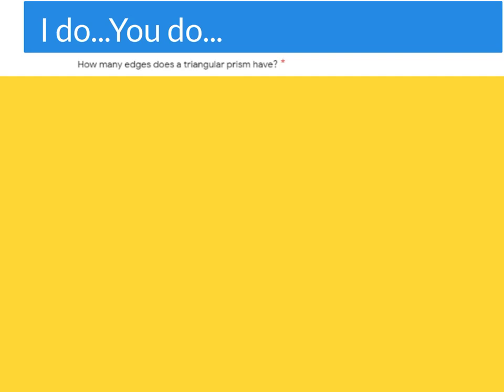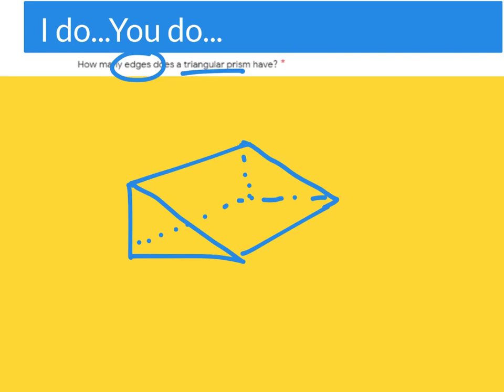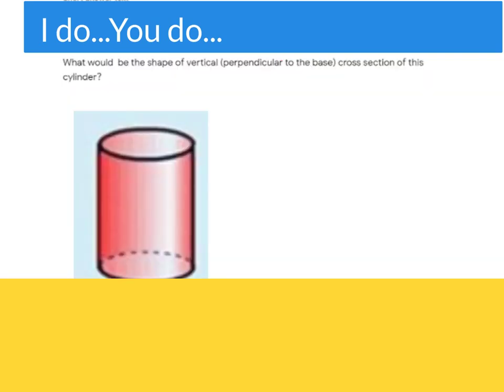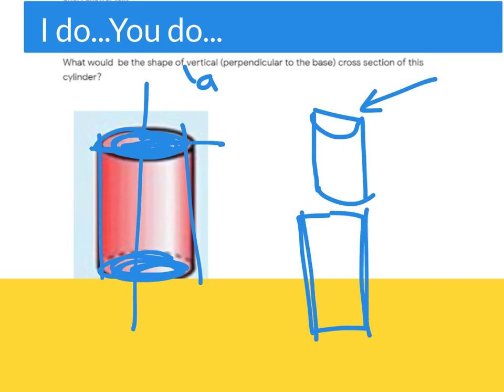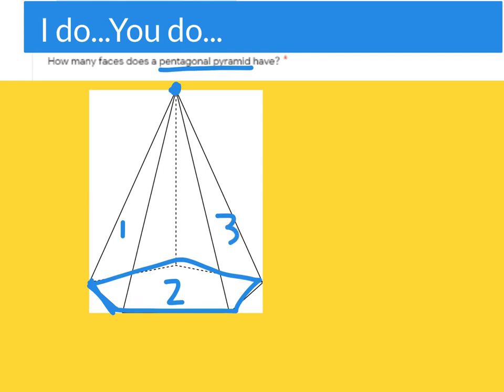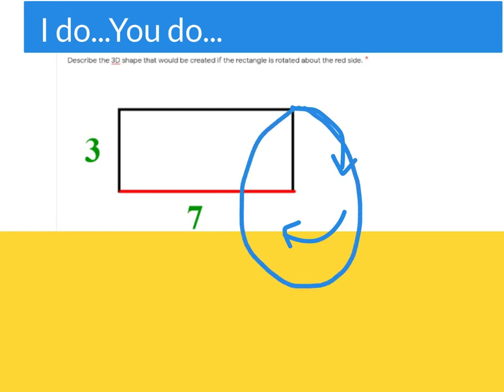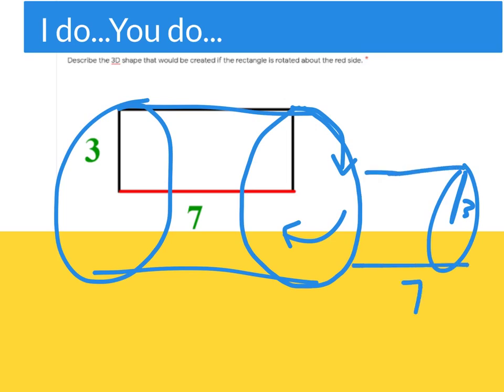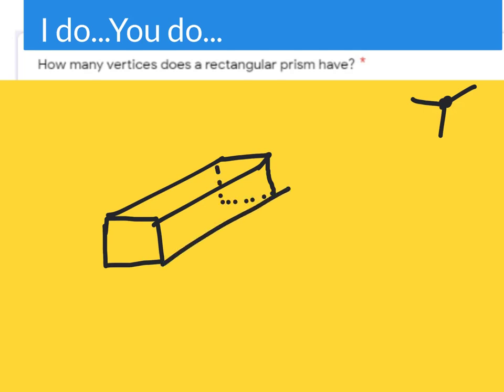I do...You do 3D geometry intro